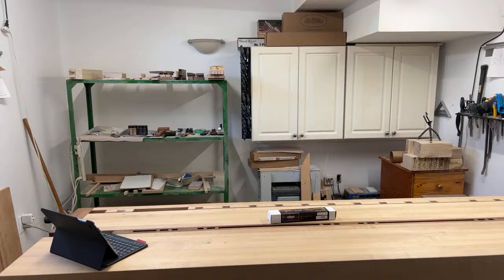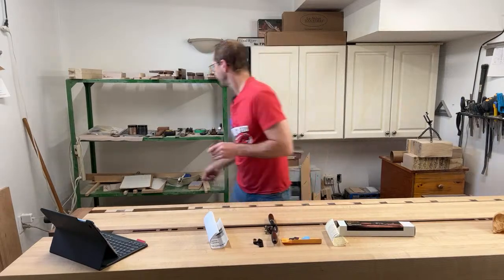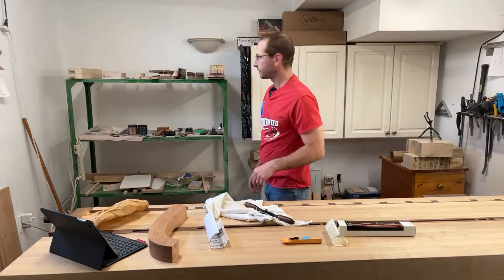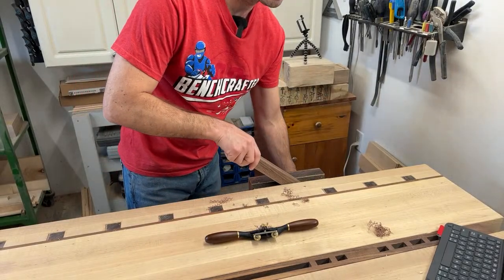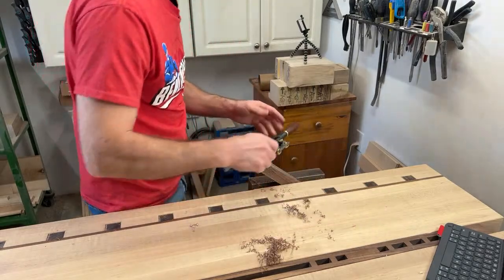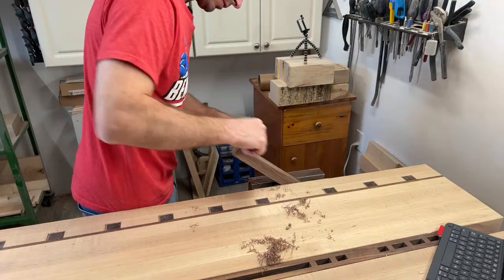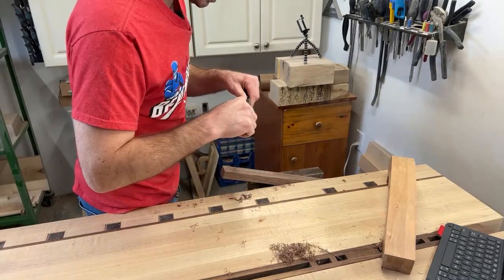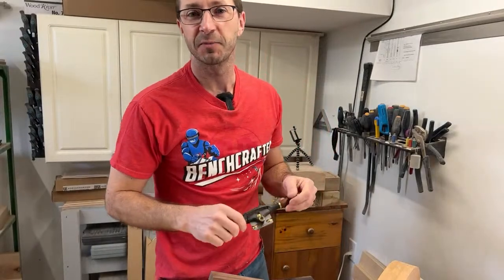Unboxing & Using a Veritas Flat Bottom Spokeshave is live!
Check out my buddies Morgan and Cole for more woodworking videos.